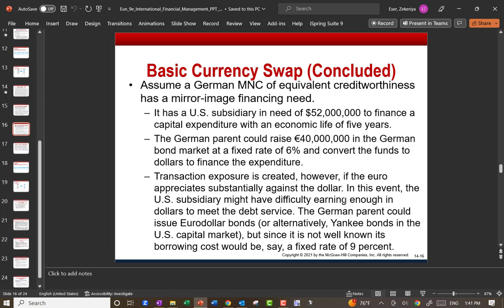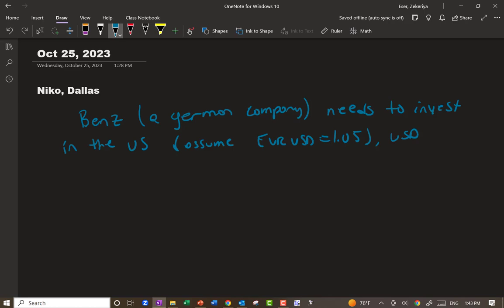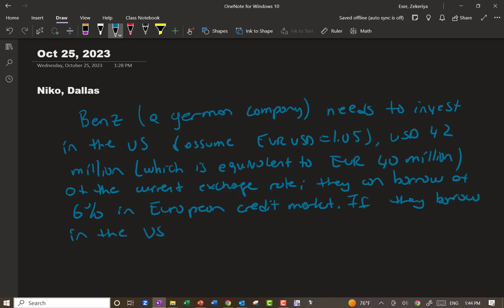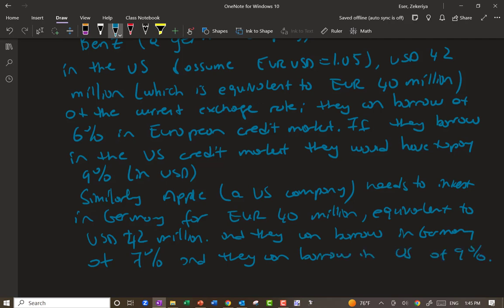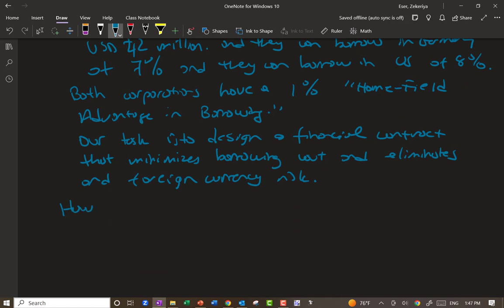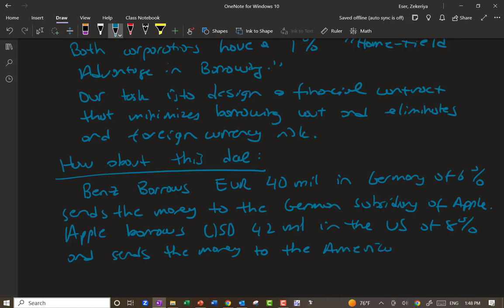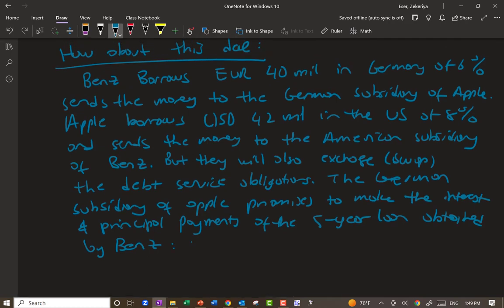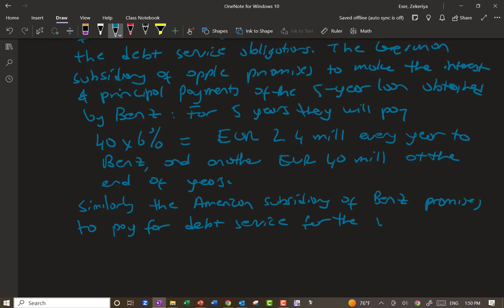FALL 2023 FIN 330 Oct 25 Part 2 of 6